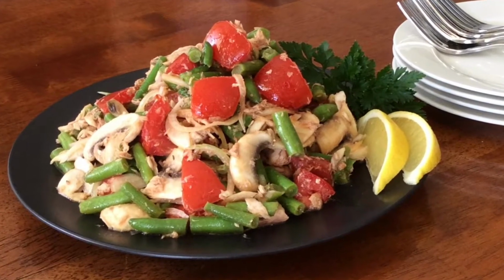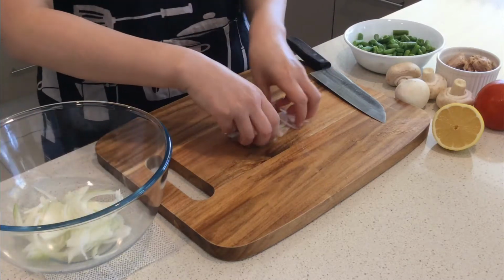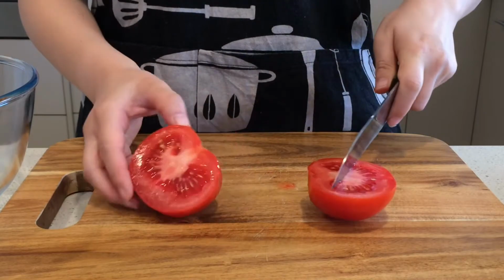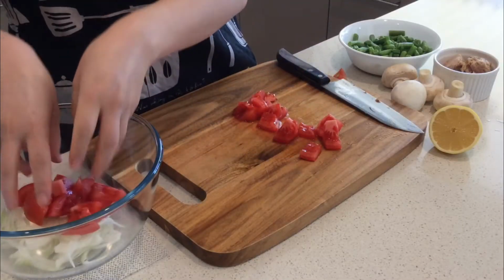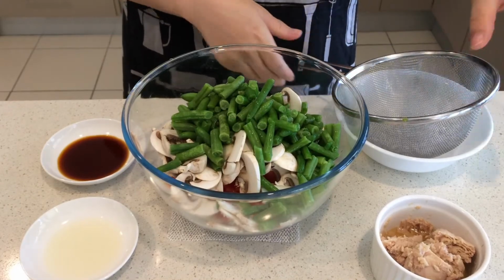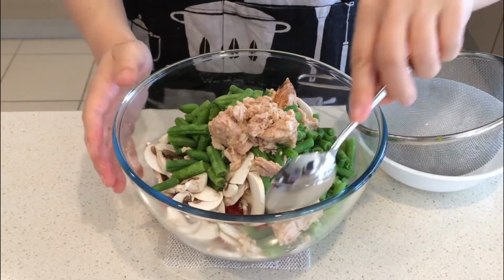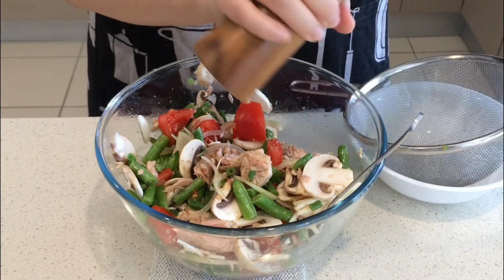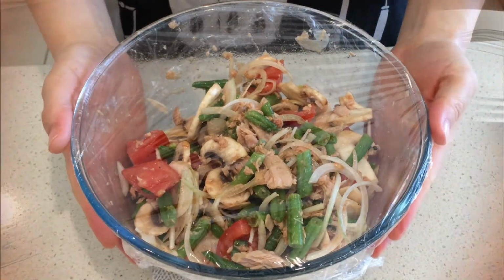TUNA AND GREEN BEAN SALAD - quick & easy to prepare, tastes great and is good for you!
Try this refreshing and tasty salad - a great combination of flavours, textures and colours. Perfect for those hot summer days. It's so easy to make, so is suitable for beginners and yet it's something a little different so it's a great recipe to add to your usual salad options.

Tuna and green bean salad ingredients (serves 4):

Onion                                           1/2
Tomato                                        1
Button mushrooms                   4
Green beans (thawed frozen)  about 200g
Tin tuna in oil*                            about 100g
Lemon juice                                2 tea spoons or to taste
Soy sauce                                   3 tea spoons or to taste

*Please retain some oil from the tin, so that the oil works as part of dressing.